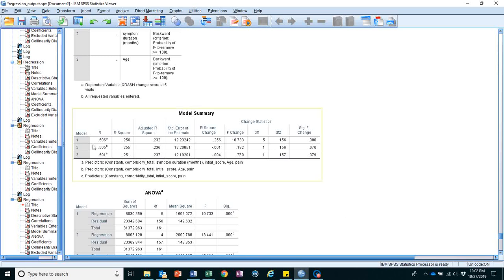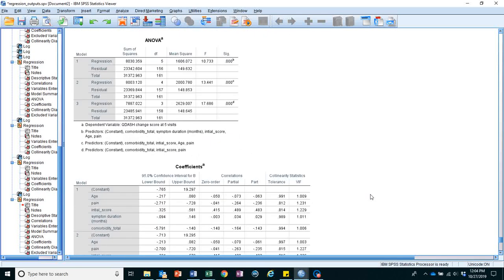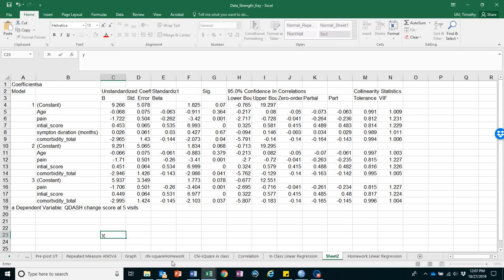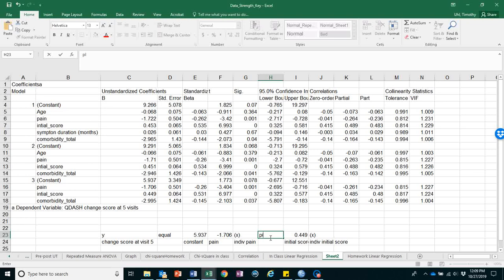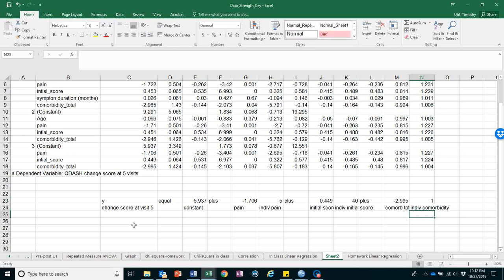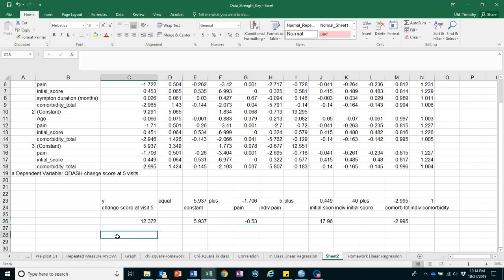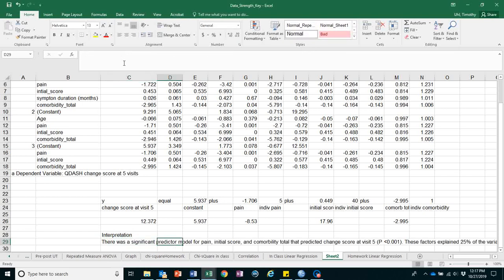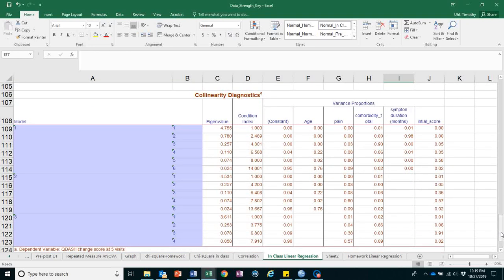Linear Regression 2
Interpreting Linear Regression in SPSS and creating an equation for prediction.